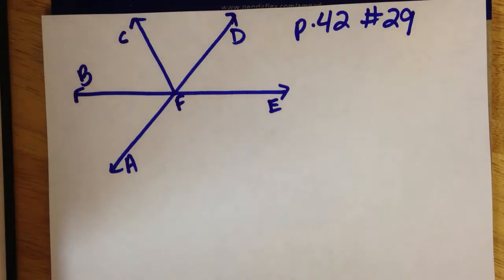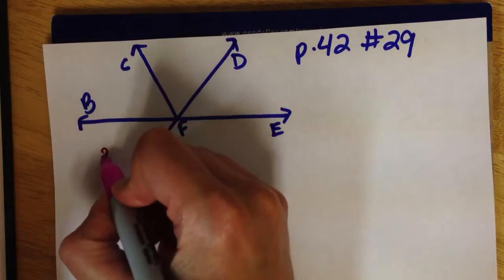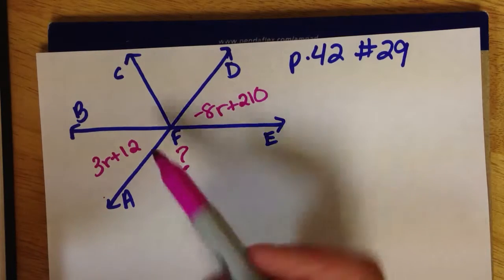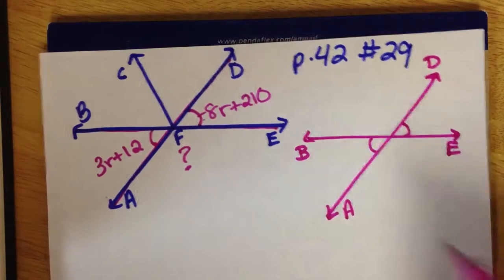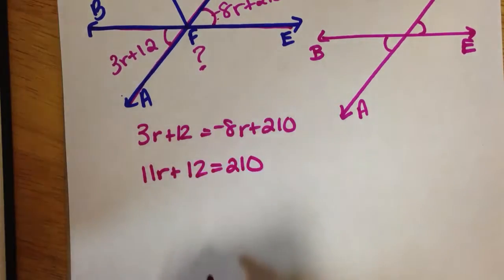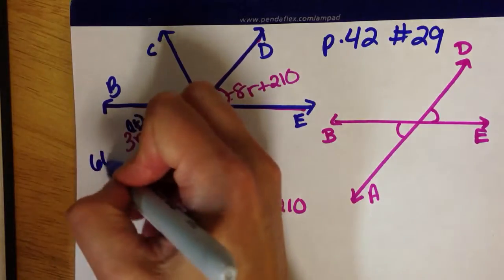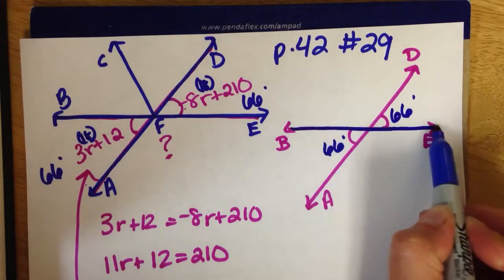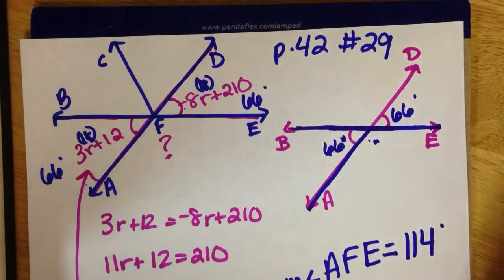Summer Assignment page 42 #29